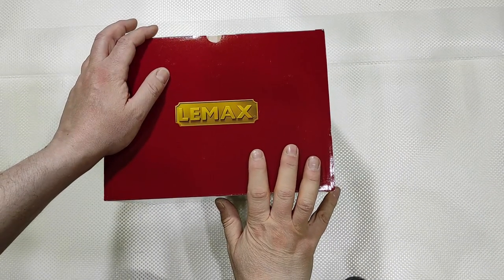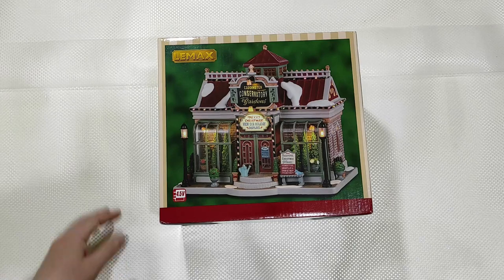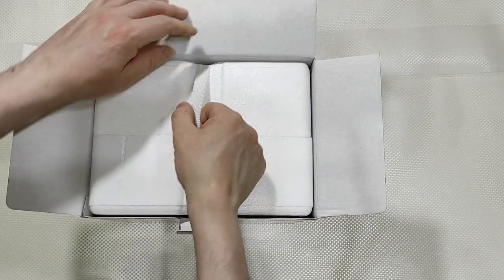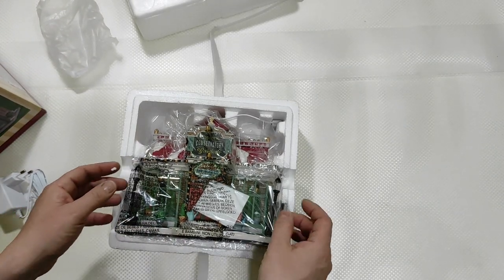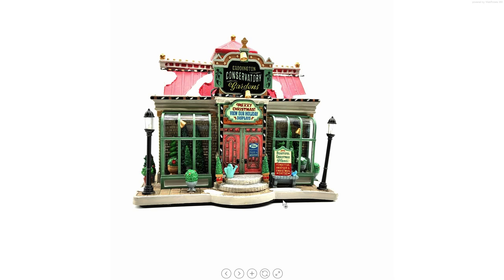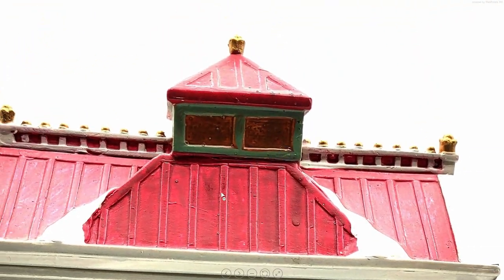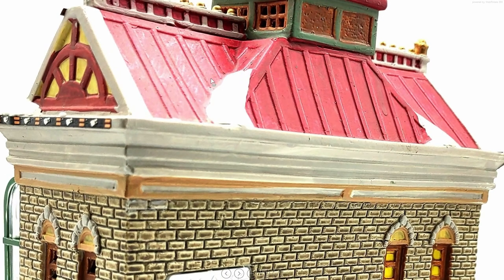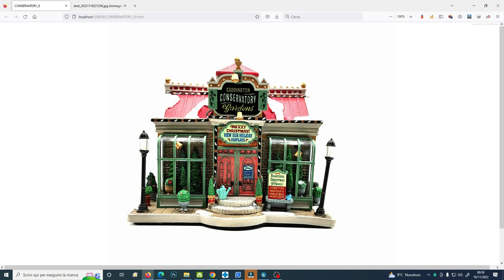LEMAX 25867 - Caddington Conservatory Gardens - Unboxing and Full Review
Full review of this lghted building from 2022 Lemax Caddigton Collection